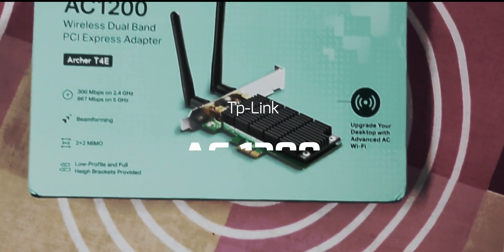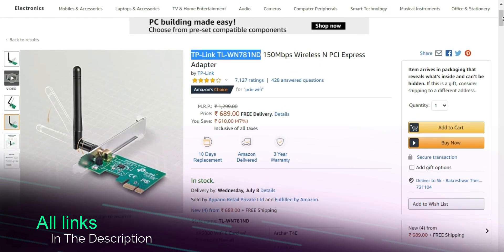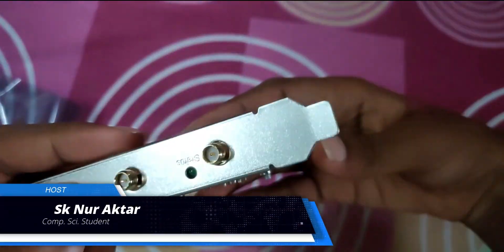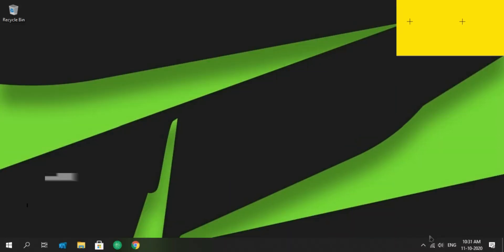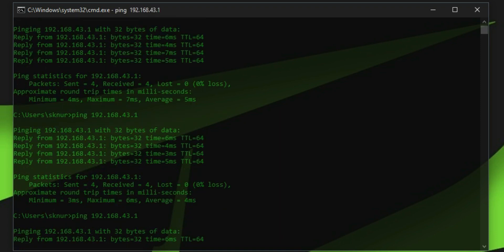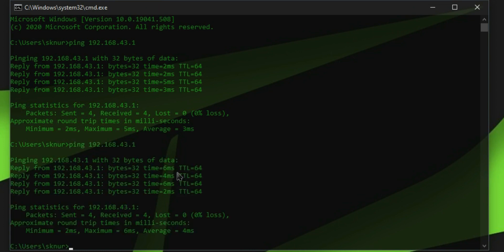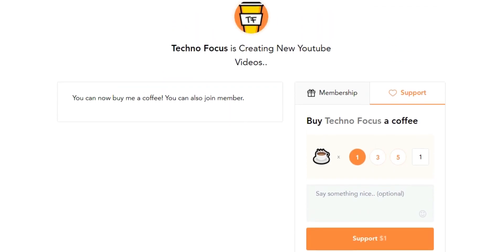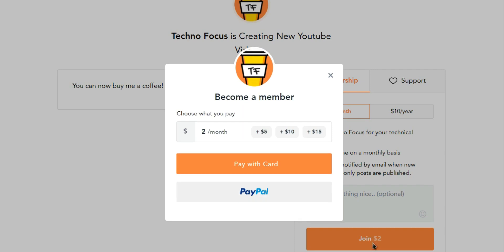TP-Link AC1200 Archer T4E 2.4/5ghz review after 3 month use | Monitor mode PCIe wifi card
// PCIe wifi card for Linux And Windows.
// This is the best budget 2.4/5G dual band Wi-Fi for monitor mode...

usb wifi vs pcie wifi video is comming soon...